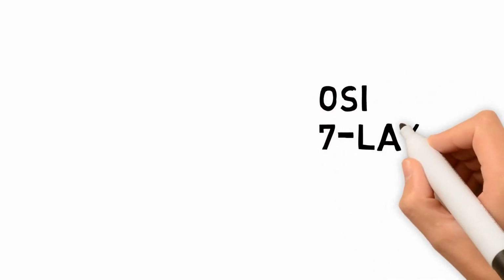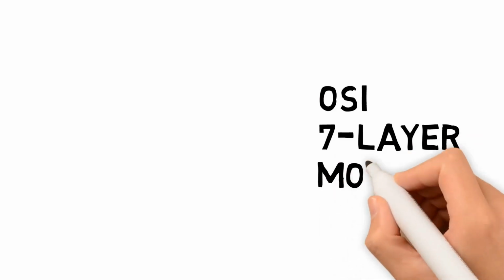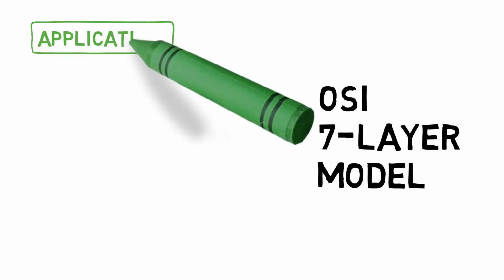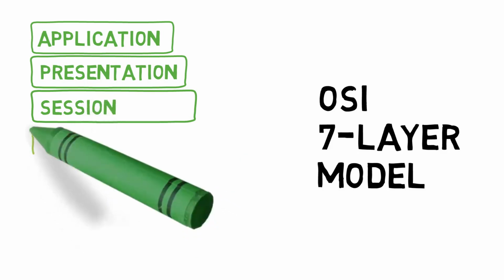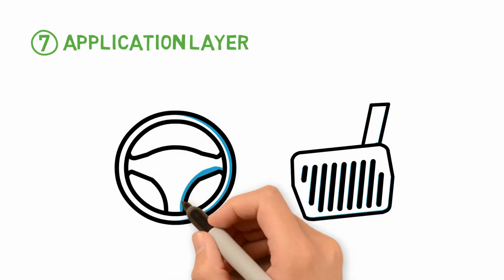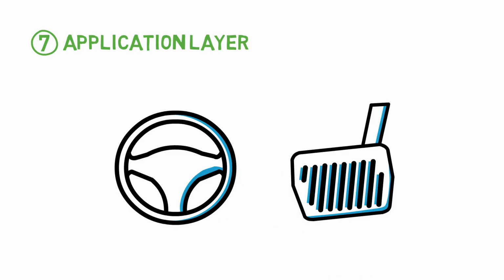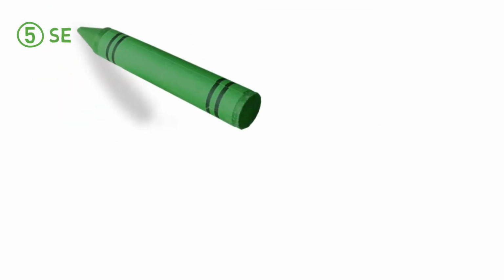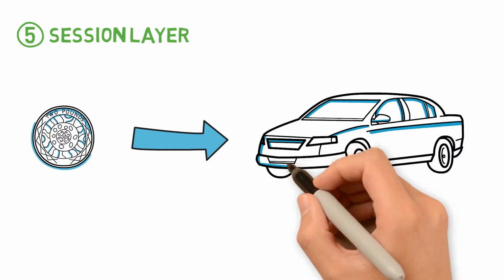OSI 7 Layers Model